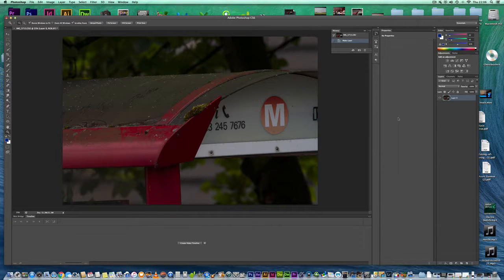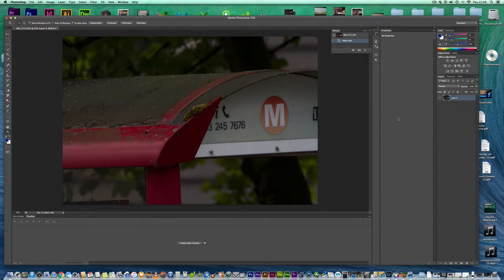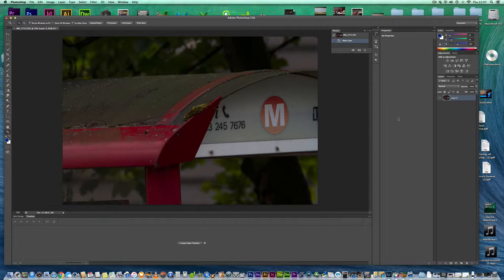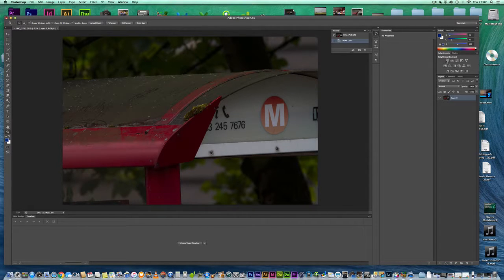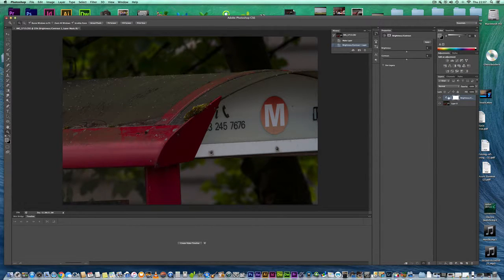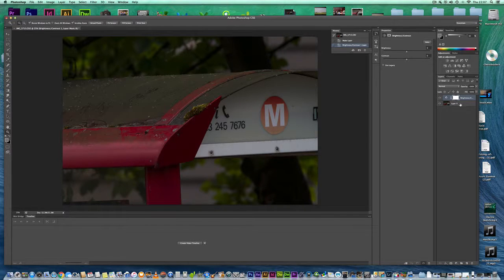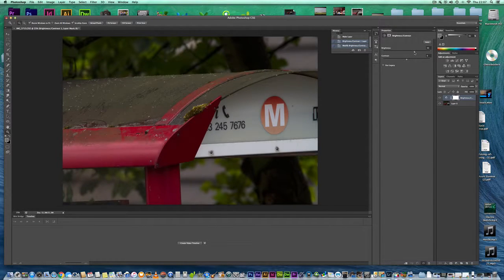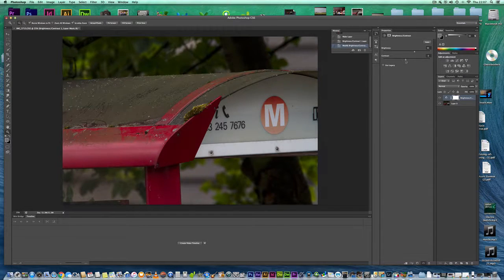how to change brightness and contrast in photoshop cs6/cc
The world’s best imaging and design app is at the core of almost every creative project. Work across desktop and mobile devices to create and enhance your photographs, web and mobile app designs, 3D artwork, videos, and more.